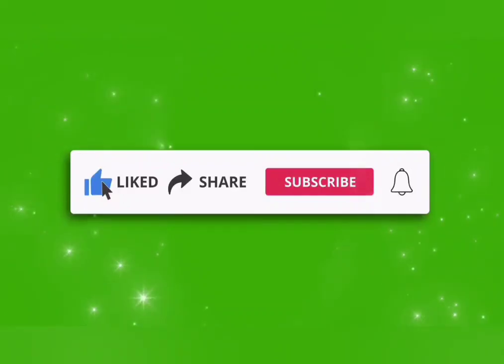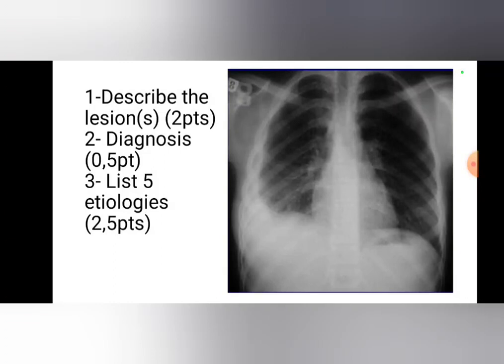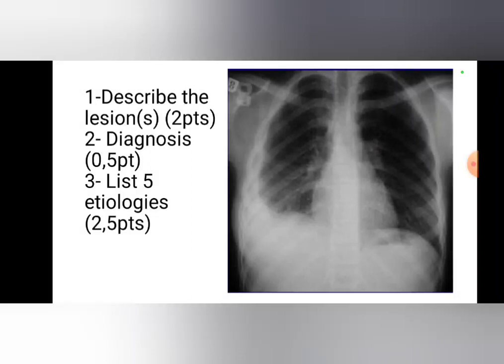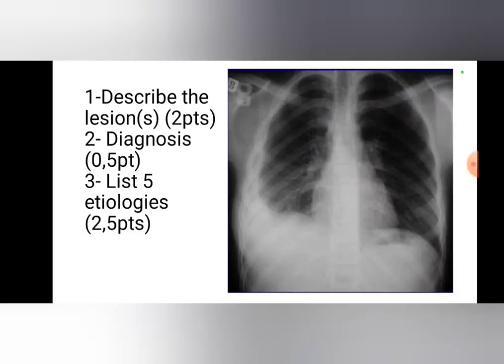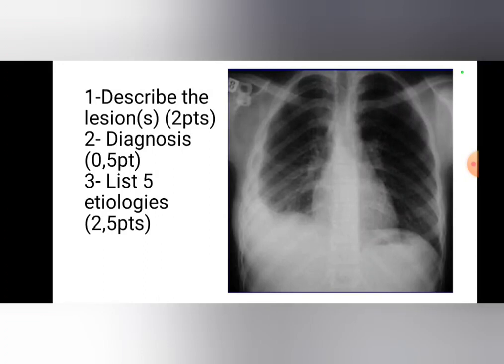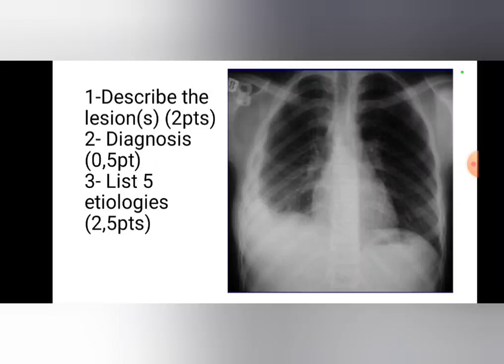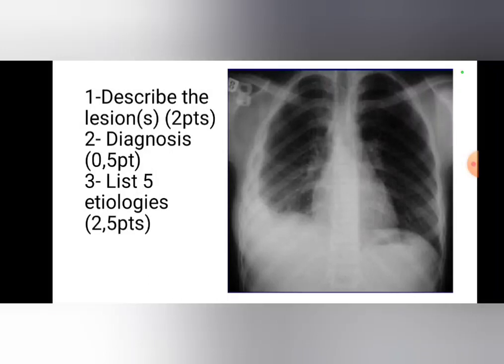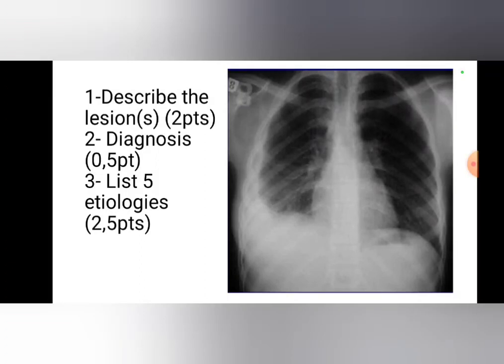IntMed_Short case: Pleural effusion diagnosis and etiology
pleural effusion diagnosis and etiologies short cases presented by SchrDbb: DASSI BOPDA BLoNDEL CHRISTIAN, Clinical Academician, DriMS, FHS Buea